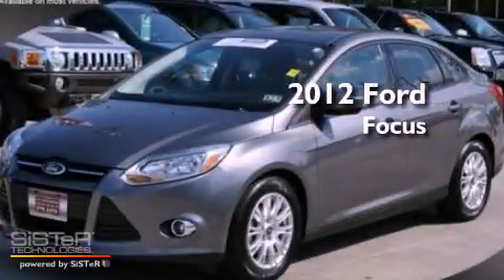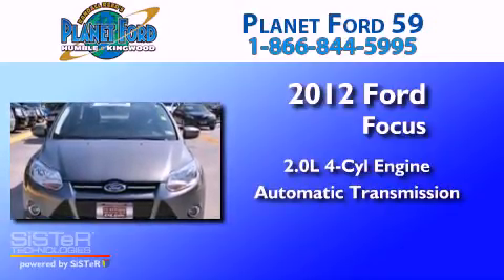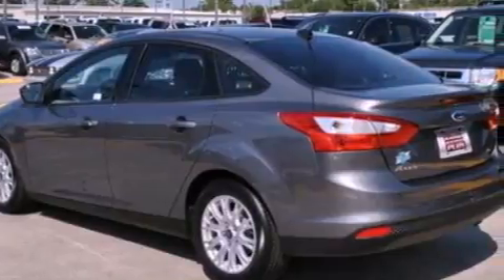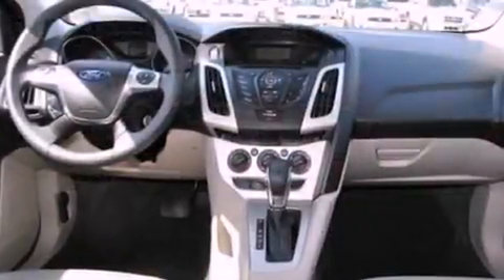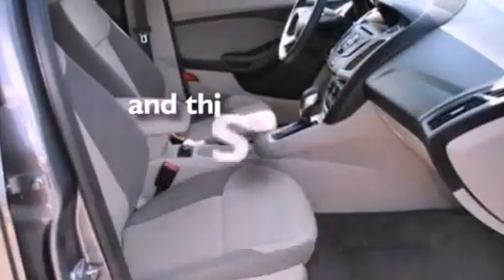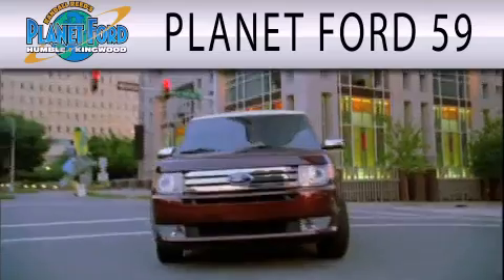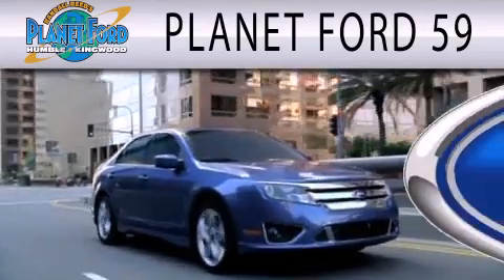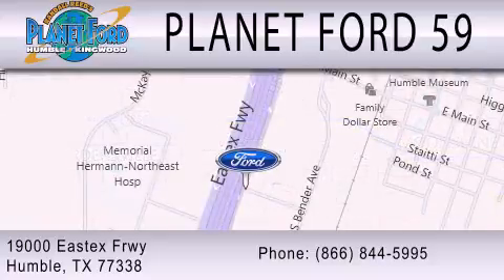2012 FORD FOCUS Kingwood TX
Year : 2012
 Make : FORD
 Model : FOCUS
 Engine : 2.0L I4
 Trans . : AUTO
 Exterior : GRAY
 Miles : 2,458

 Stock : P12447